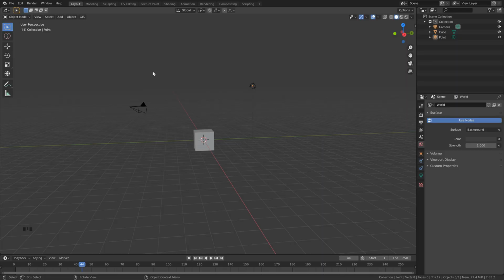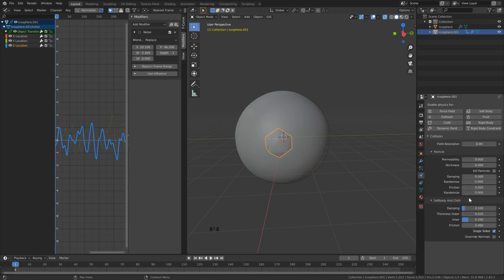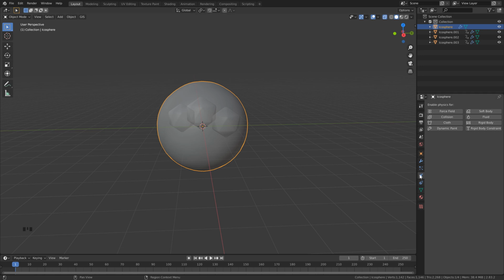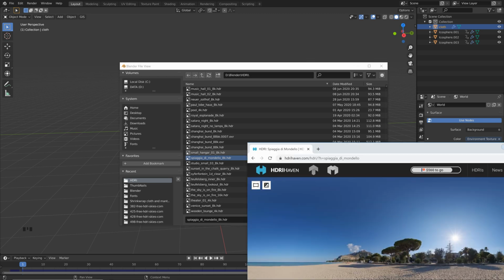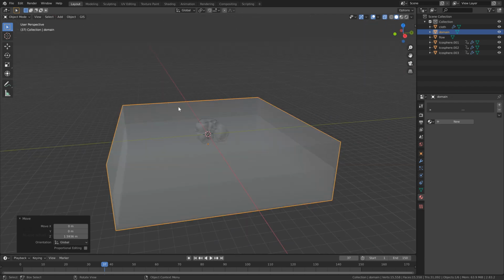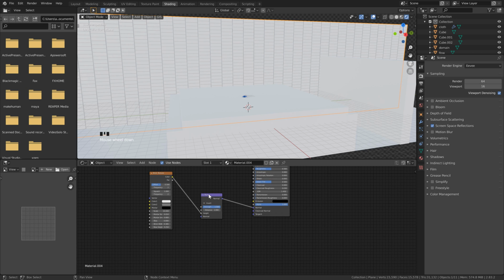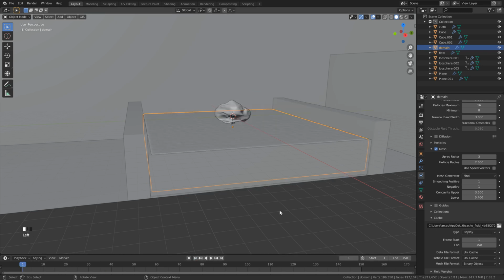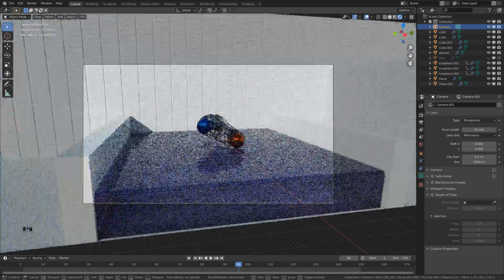Blender 2.8 | Liquid Cloth + Mantaflow Fluid - Water Simulation | TUTORIAL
Other Tutorials